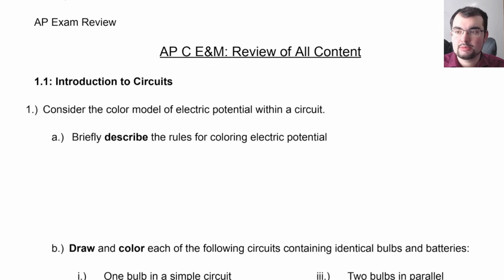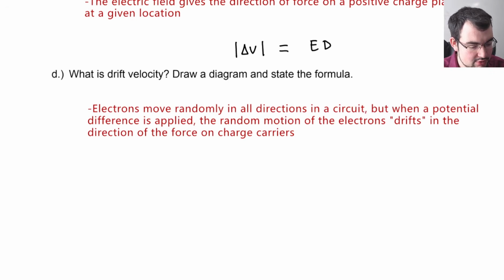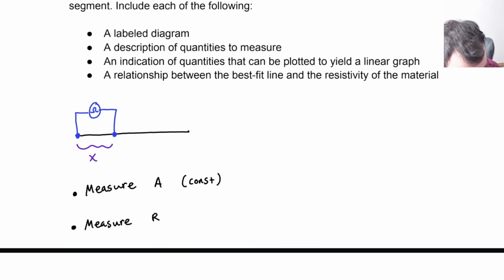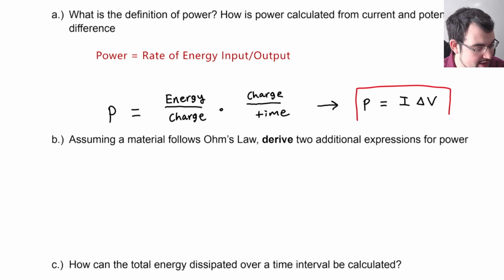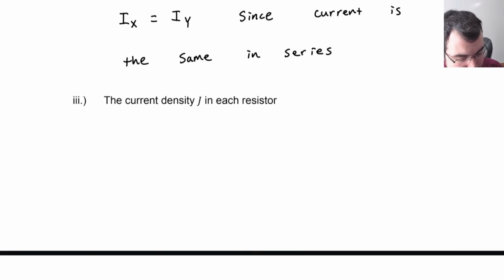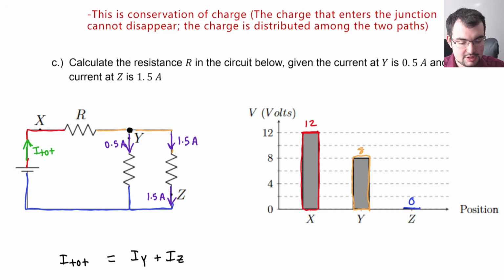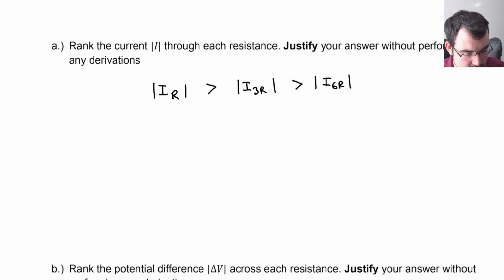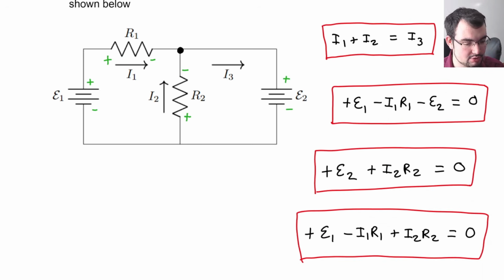(AP Physics C E&M) Cram Packet Part I: Circuit Basics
0:00 1 - Electric Potential Coloring and Bulb Brightness
6:15 2 - Current, Current Density, Drift Velocity
11:20 3 - Resistance and Resistivity
17:40 4 - Ohm's Law and Resistance
23:10 5 - Electric Power and Energy Dissipated
27:40 6 - Equivalent Resistance
29:50 7 - Comparing Circuit Quantities in Series
36:15 8 - Defining the Loop Rule and Junction Rule
40:15 9 - Solving a Combination Circuit
45:25 10 - Comparing Current and Potential Difference in a Combination Circuit
50:50 11 - Writing Loop and Junction Equations; Multiple Battery Circuits